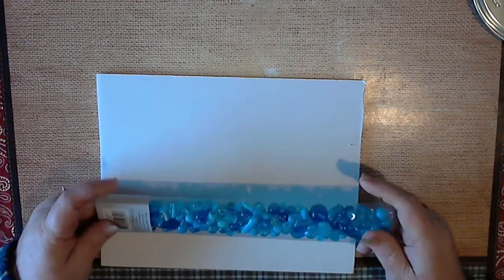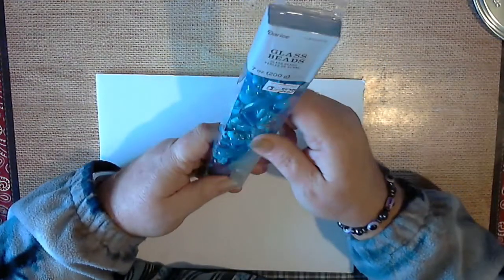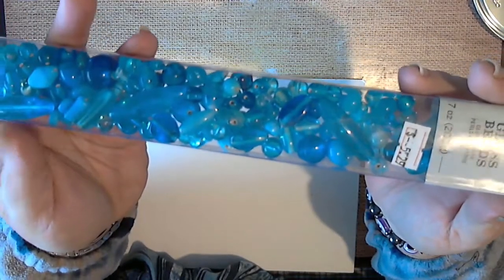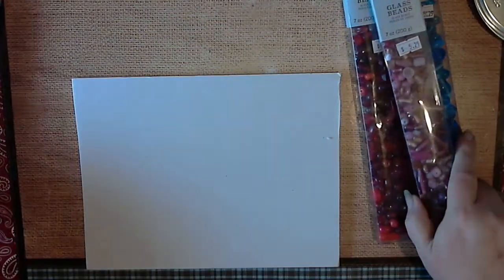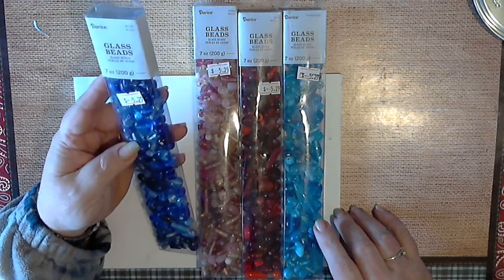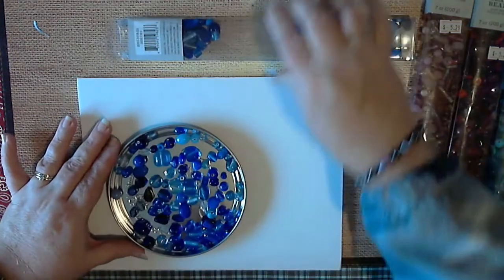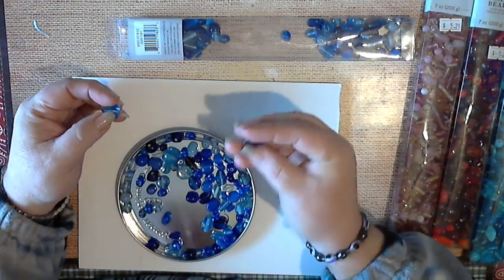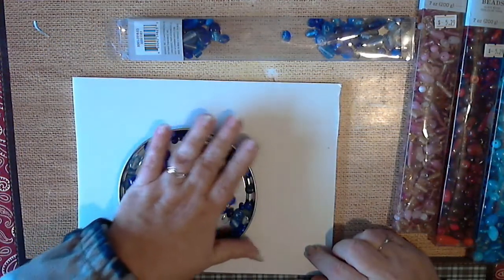Local craft shop haul